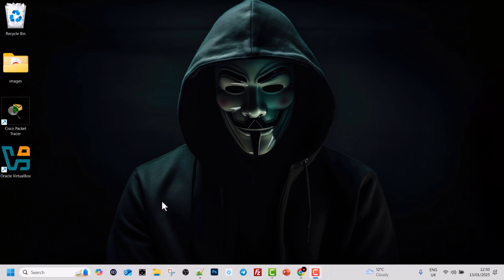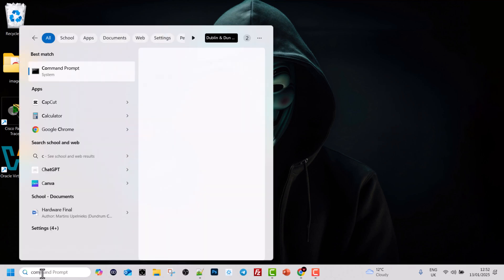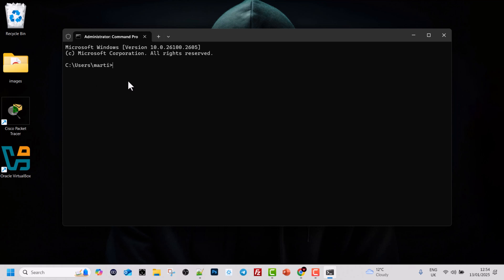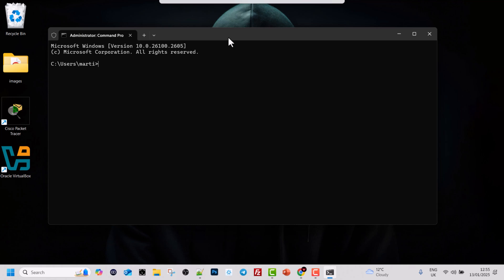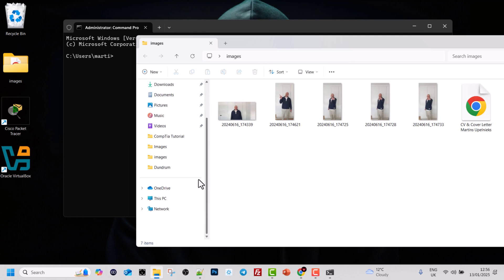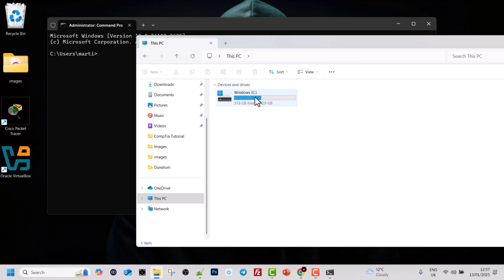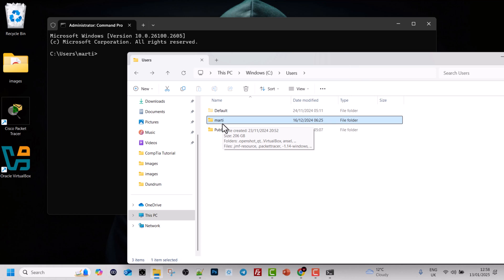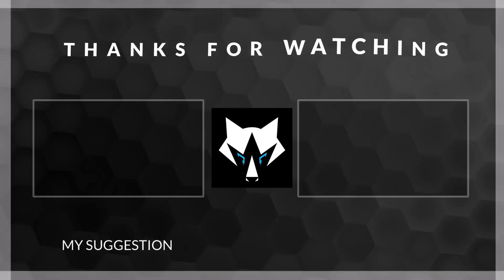COMMAND LINE WINDOWS TUTORIAL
This video tutorial will explain you windows command line also knows as cmd or command prompt.

To learn what is command line / command prompt or cmd in windows , just follow this step-by-step guide.

By following this command line windows tutorial you will learn what is command line also known as cmd or command prompt in windows.

Steps to open and interact with windows command line:

1. Serch for "Command Line" or "cmd" and click enter to open command line in windows

2. Type command "cls" to clear command line window.

3. Open command line in administrator mode by searching "Command Line" and right click on "Command Prompt" system icon and in drop down select option "Run as administrator".

4. Type command "exit" and hit enter to close command line.

You should now know basics on how to open, close, and clear command line in windows. So as, you should know what is command line and what is the current user path on command line, don't hesitate to leave a comment below, and I'll be sure to answer your questions.

Cheers :)